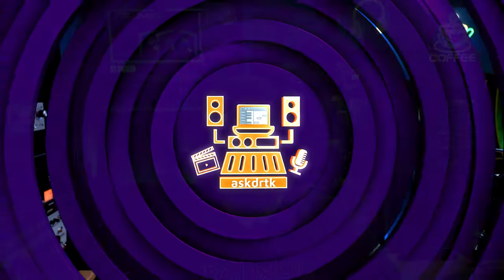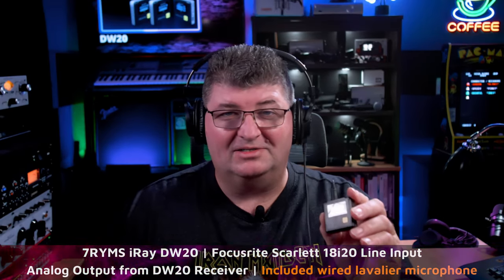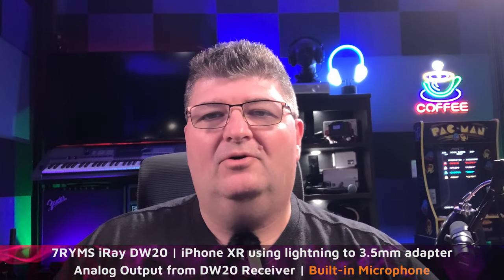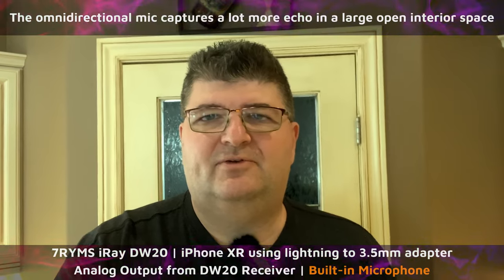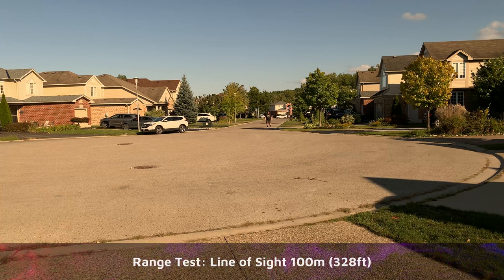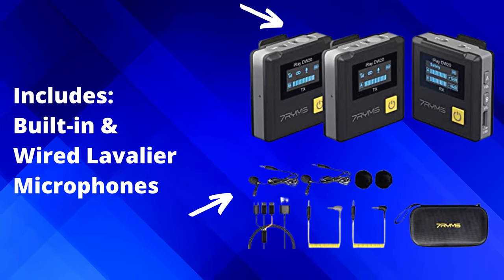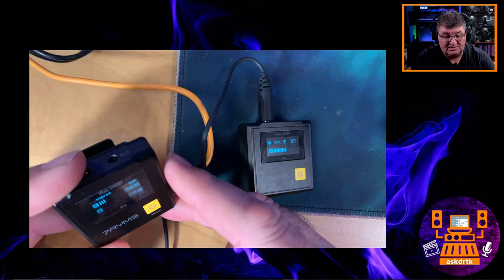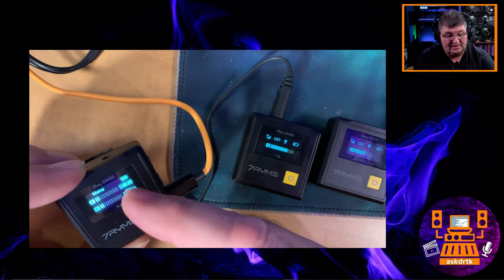7RYMS DW20 Wireless Lav Mic - Detailed Review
Looking for a high quality wireless mic kit? The 7RYMS DW20 should be on your list...

My review of the 7Ryms iRay DW20(A) includes:
- Unprocessed audio tests with analog and digital connections
- Audio tests with a PC and iPhone
- Noise cancellation and range
- Frequency response test and analysis
- Complete review of features and controls
- Build quality assessment
- Other uses for the DW20 kit

Timestamps:

00:00 Introduction
00:30 Indoor Analog Audio Tests with PC
01:59 Indoor Digital Audio Test with PC
03:12 Indoor Analog Audio Tests with iPhone Build-in Camera App
04:04 Outdoor Audio Test - Noise Rejection
04:48 Transmitter / Receiver Range Tests
05:06 Frequency Response Test
05:58 Features and Controls
08:45 Kit Contents and Build Quality
10:42 Using the Transmitter with Other Microphones
11:11 Final Thoughts and Recommendations

7RYMS provided the DW20(A) kit used in this review, however I have not been compensated, my opinions are my own, and 7RYMS has no input nor will they see this review before it is posted.